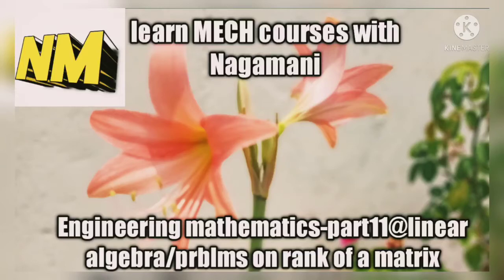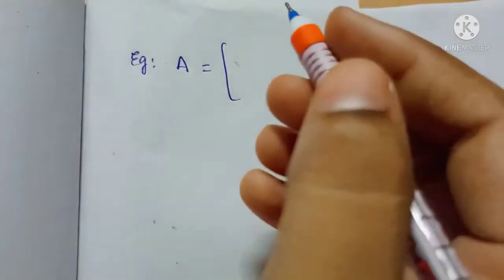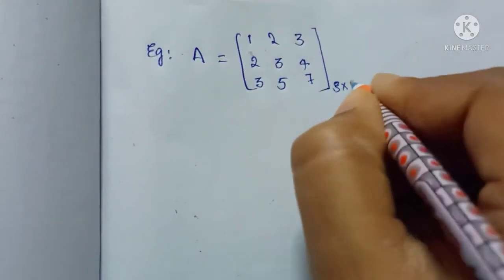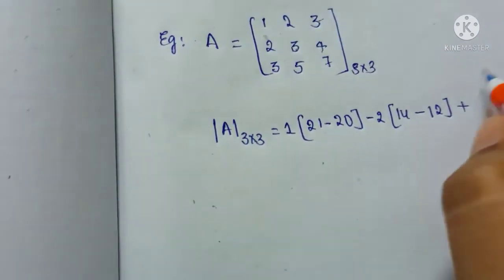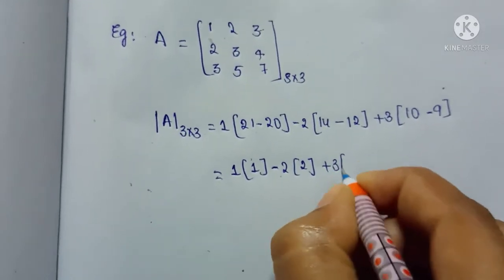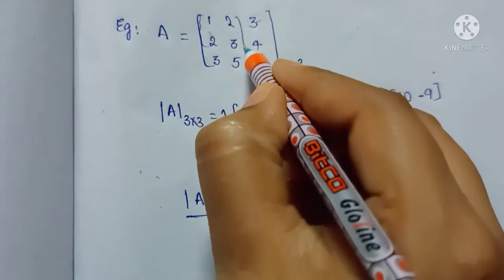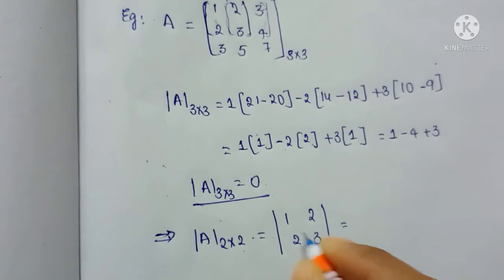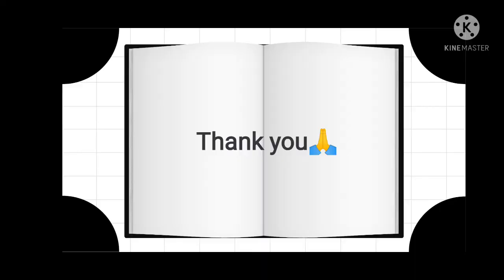10. Determinet of 3×3 matrix || linear algebra|| problems on rank of a matrix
Hi viewers...this method is imp for regular exams in b.tech and also imp for gate...so do more problems on this topic.